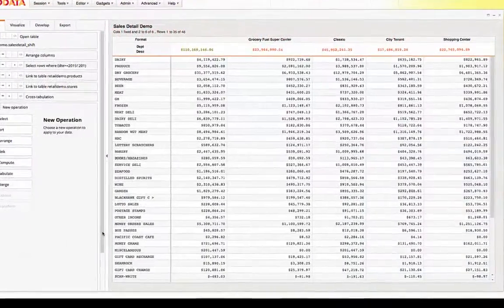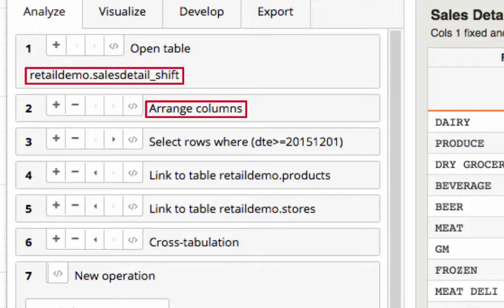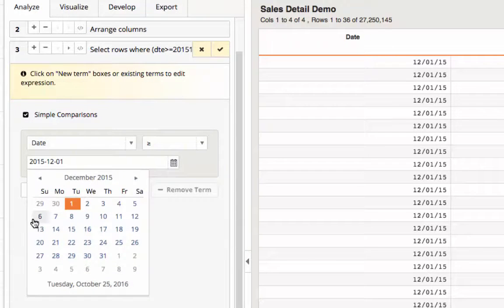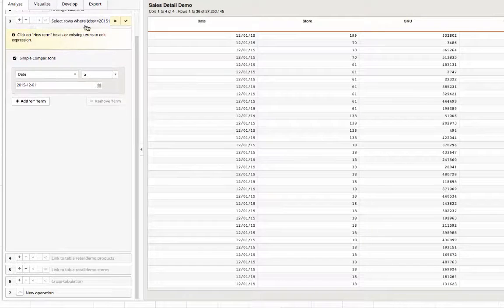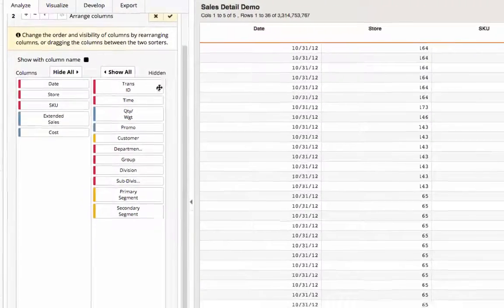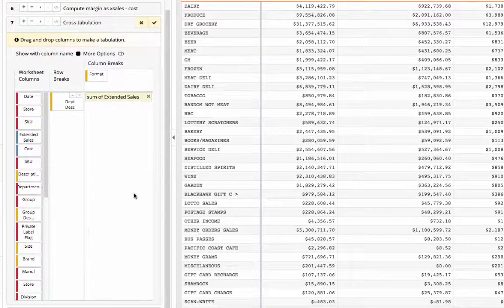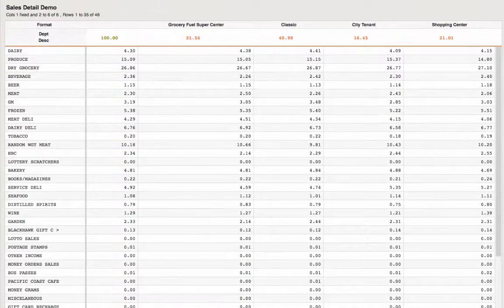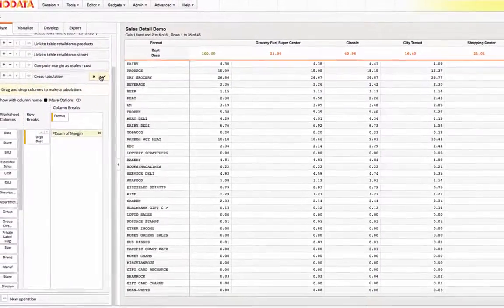1010data Demo: Iterative Analysis With Analytical Timeline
1010data's platform quickly and easily offers your team editable analytics across various time periods.